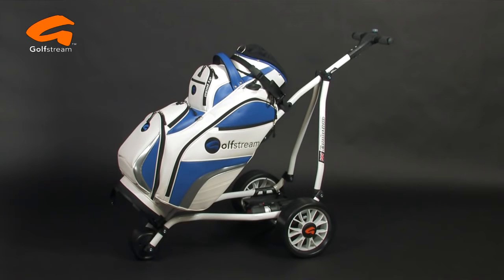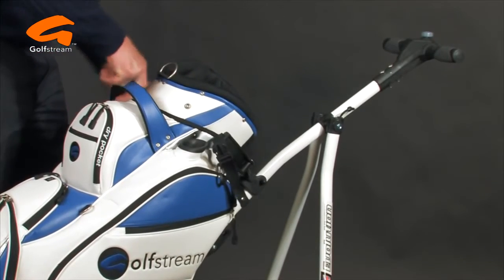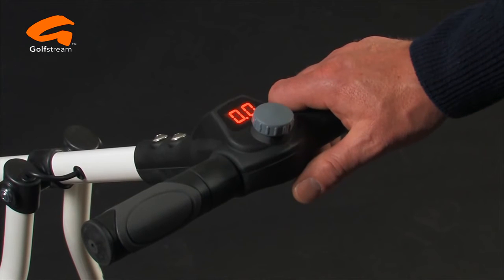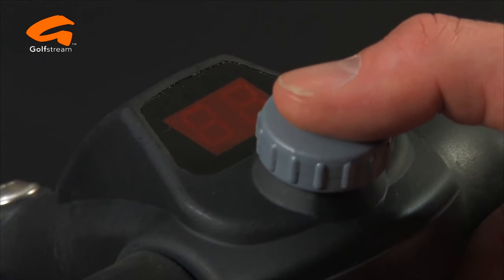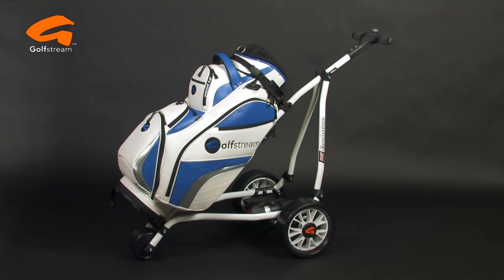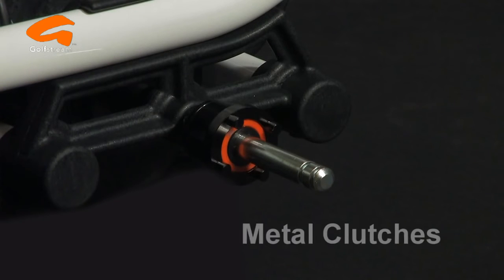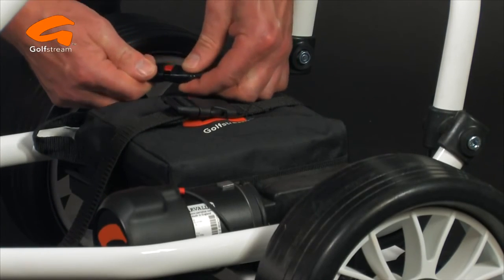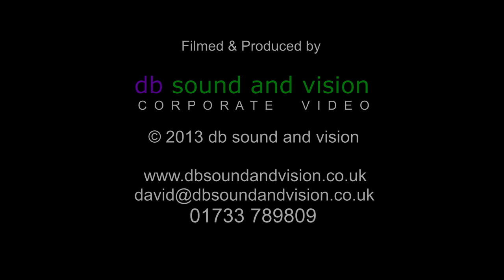Evolution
The Evolution Golf Trolley from Golfstream Ltd